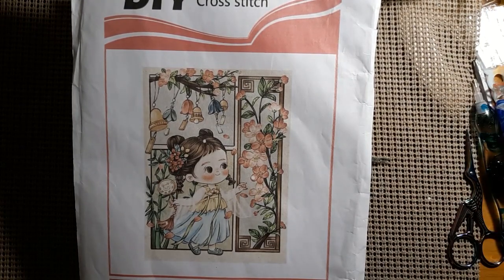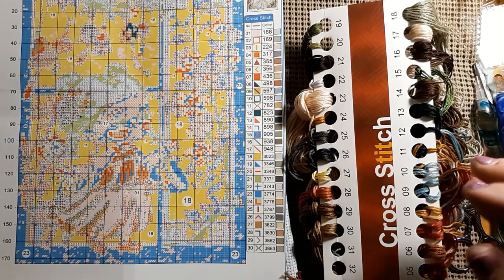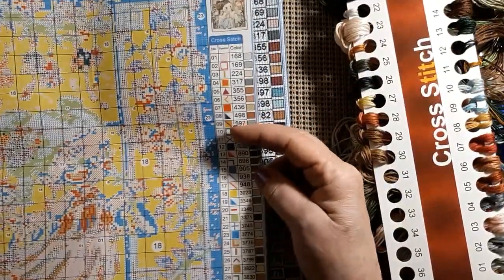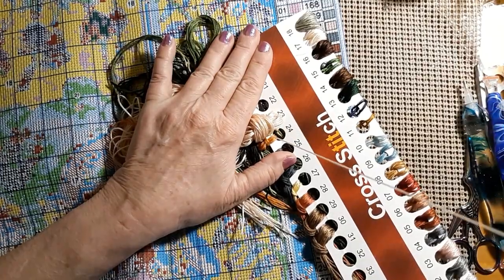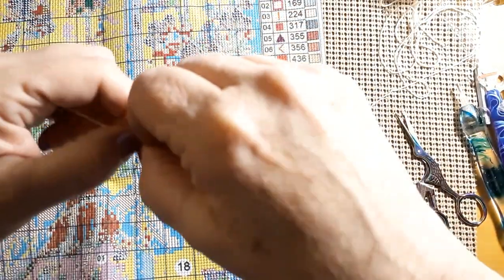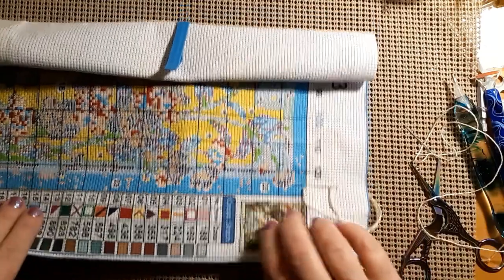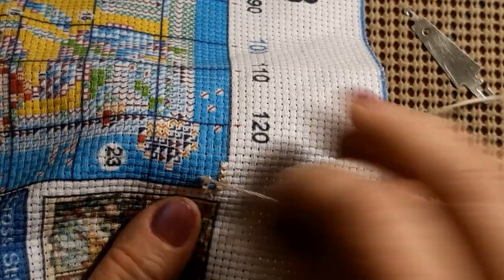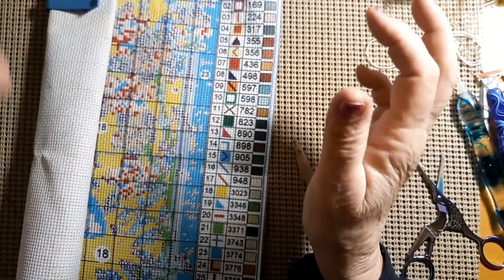Stitchin' Time With Lora-Tutorial On How To Start A Pre-Stamped Cross Stitch Kit 1/13/23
Hello & Welcome. Today I will be doing a Tutorial on how to start a Pre-Stamped Cross Stitch Kit.

Lora Boyden
27200 County Road 313 # 17